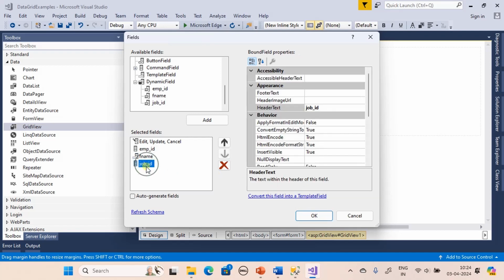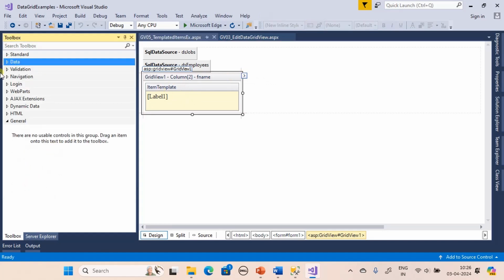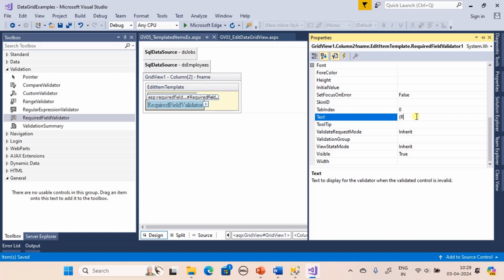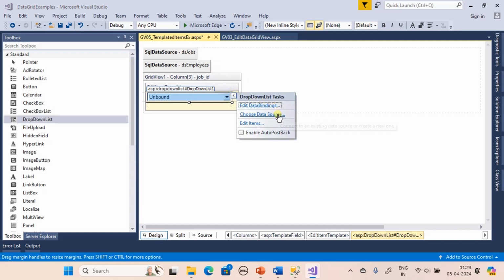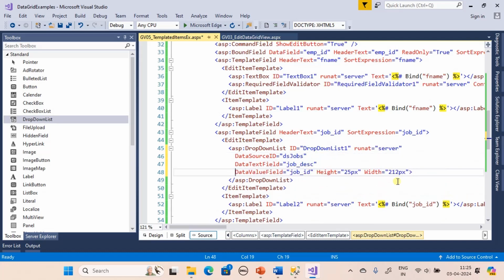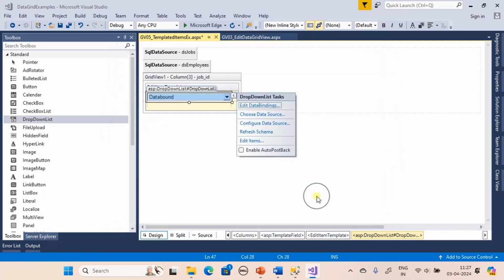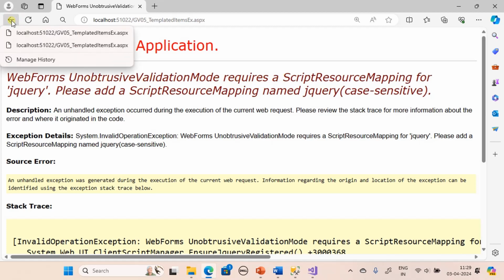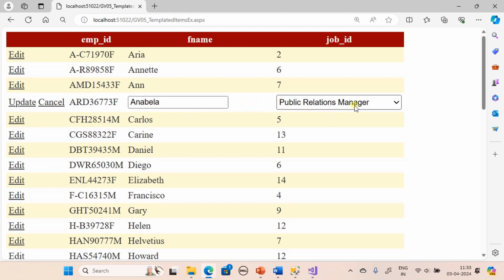Asp Net GridView | Part 8 - GridView TemplateItems | Asp Net Tutorial #90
In this Asp.Net Tutorial, we will convert the BoundField into TemplateField. This conversion helps in modifying the Edit Item Template for the GridView Control. One can use this same technique with other templates of the GridView Control.